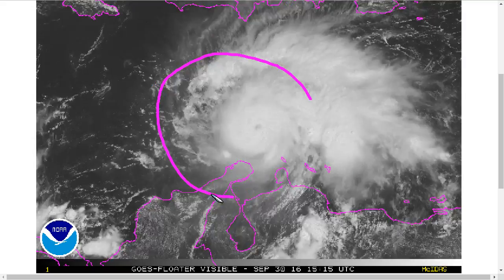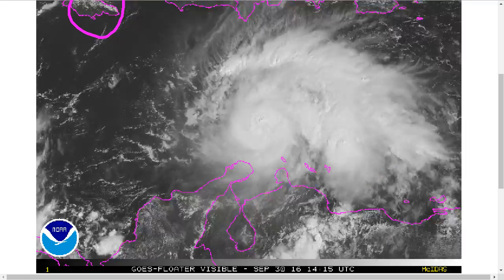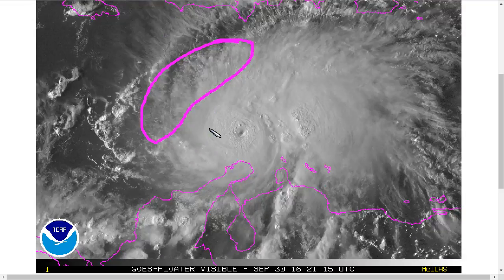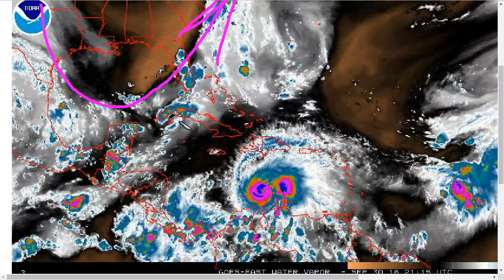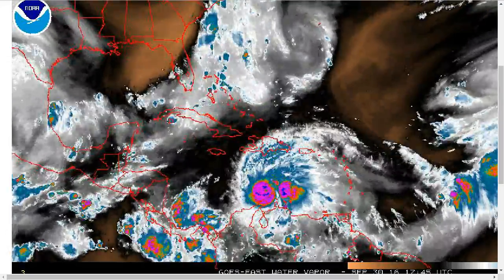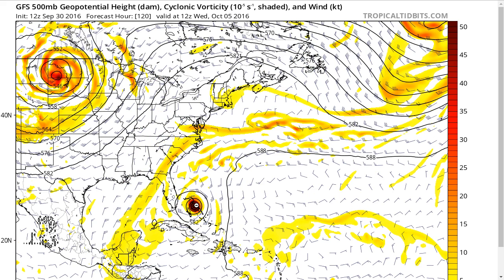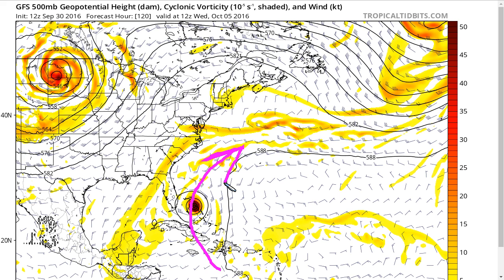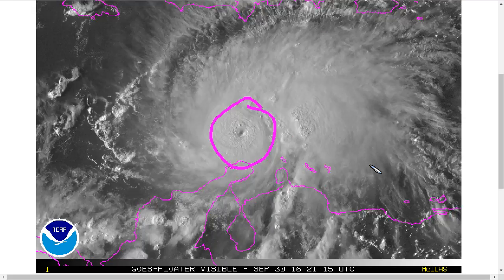Tropical Tidbit for Friday, September 30th, 2016